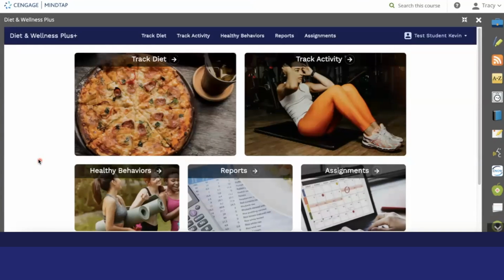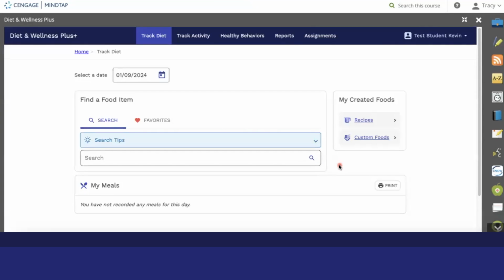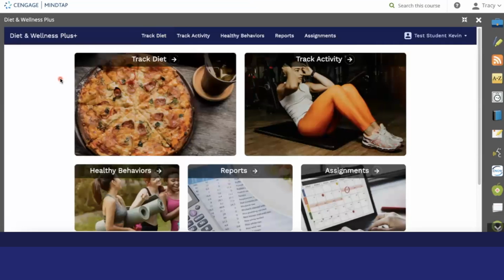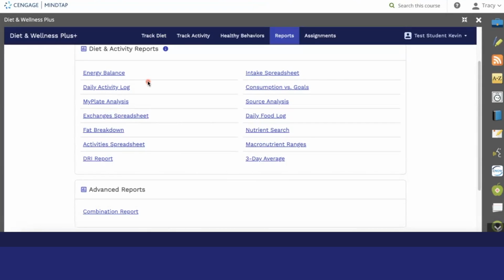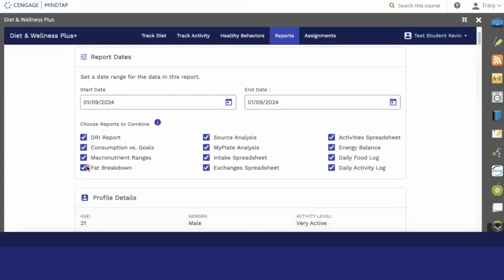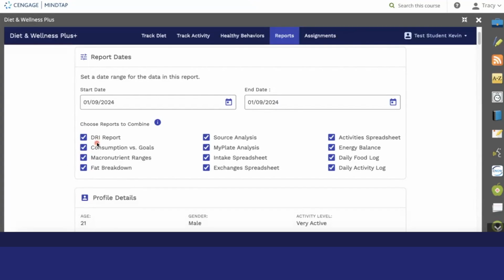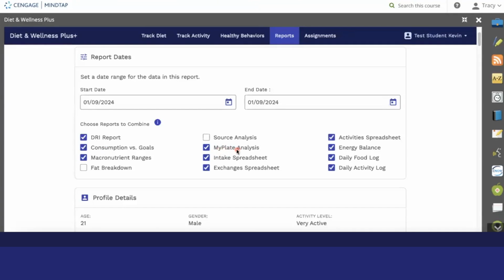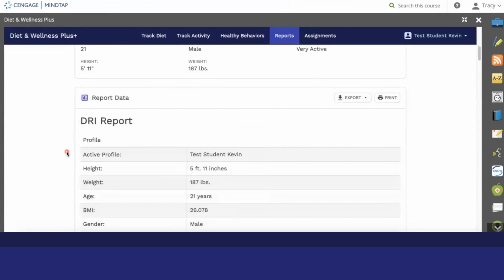How I Use Diet & Wellness Plus